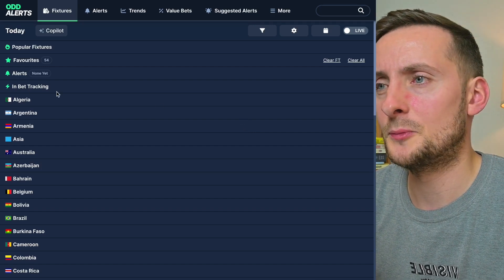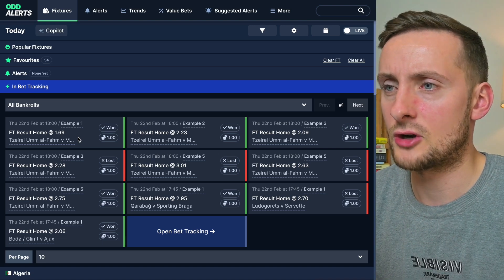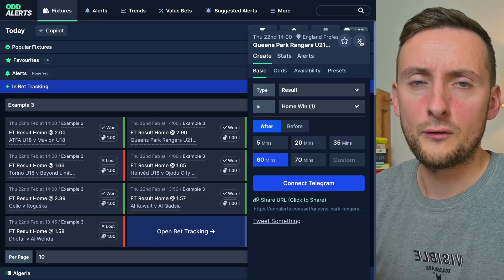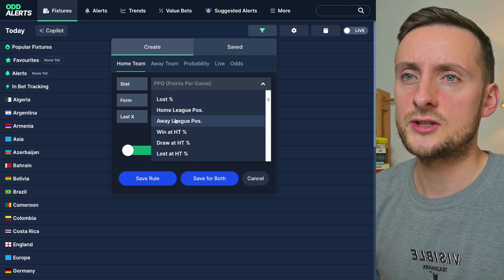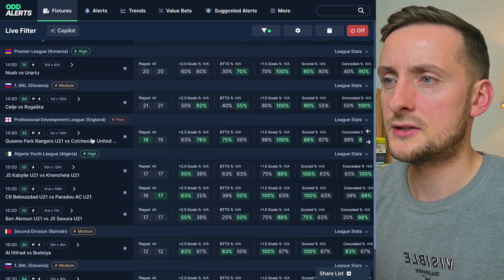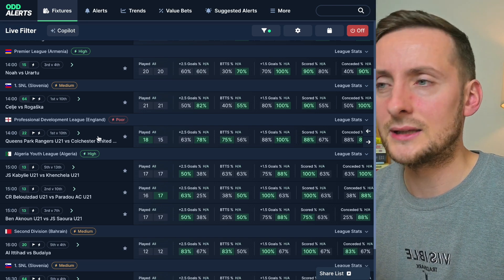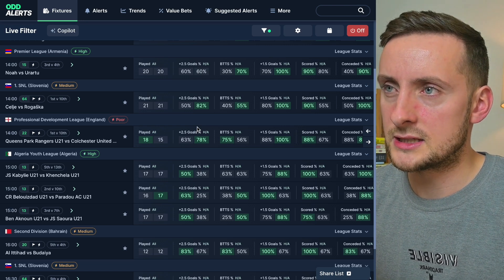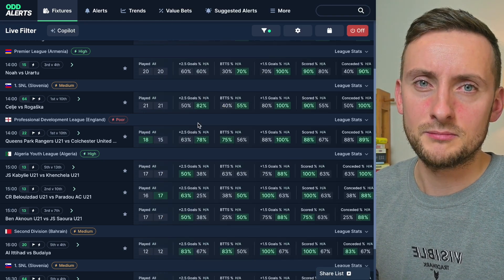Bet Tracking and Filtering Tools to Improve Your Football Betting Strategy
In this video, Joe shows you how you can improve your football betting strategy using a couple of new features on OddAlerts. First, an update to bet tracking. You can now track your bets right from the fixture feeds. You can learn how to track your bets - With the automated bet tracking, you can finally say goodbye to your spreadsheet for sports betting.

We have also added league positions into quick filters. You can view both of these in this video.